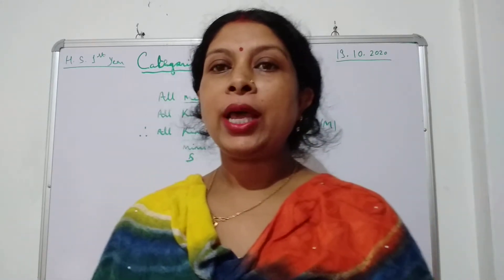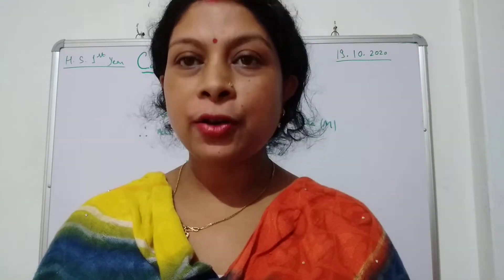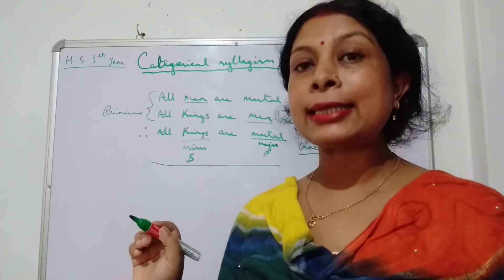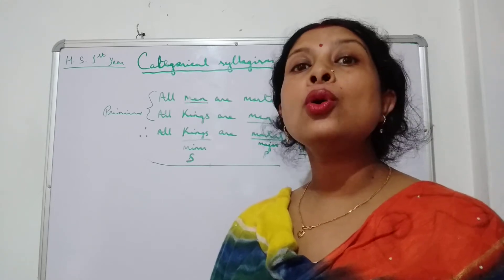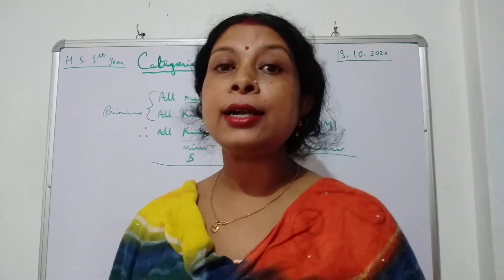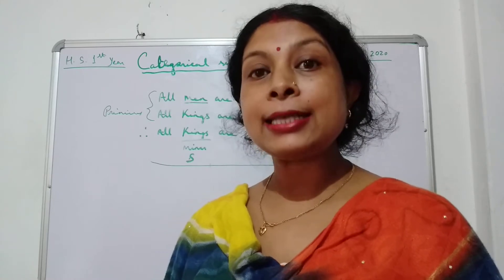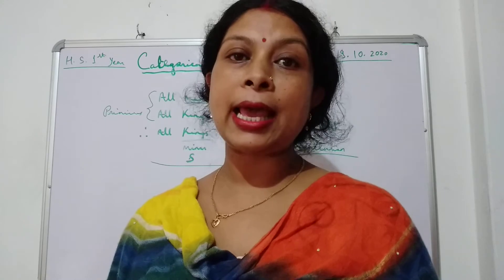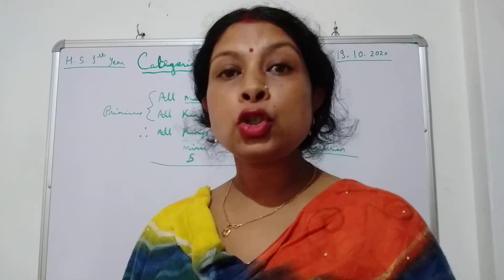H. S. 1st year Categorical syllogism